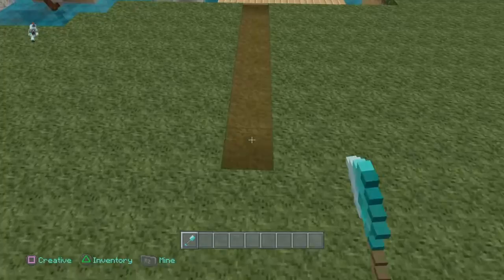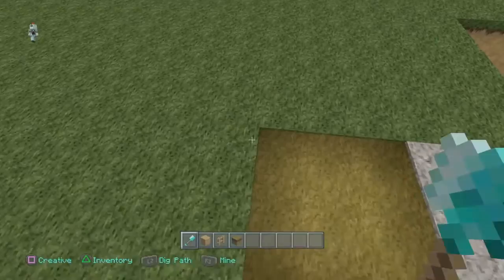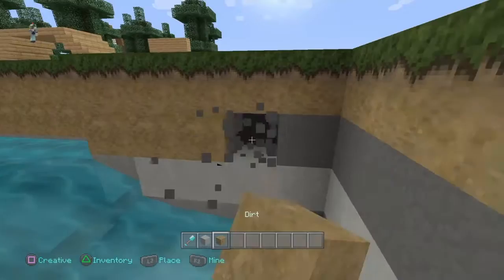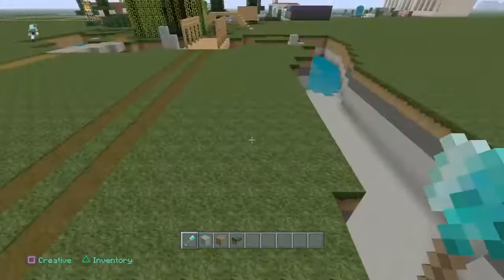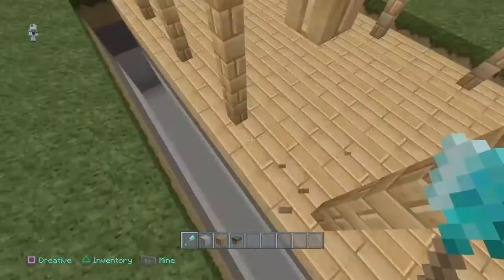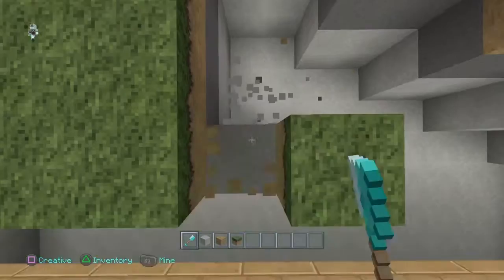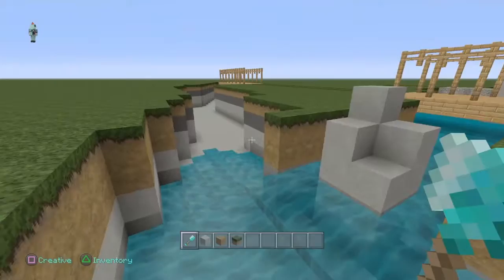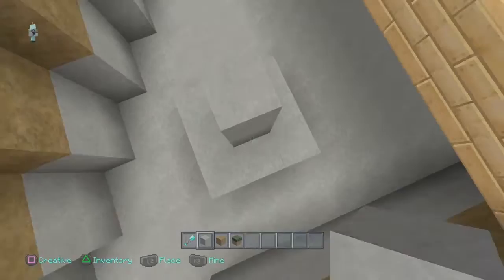Constucting GrapeTropolis #1: Gravity Falls Lake